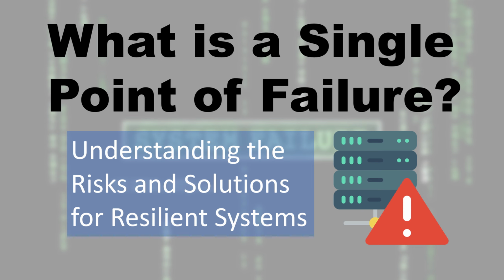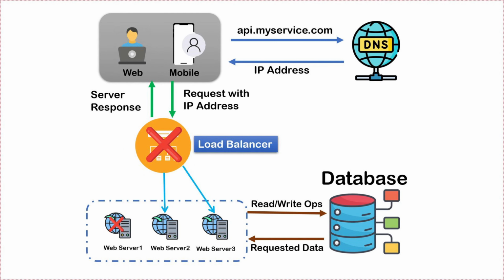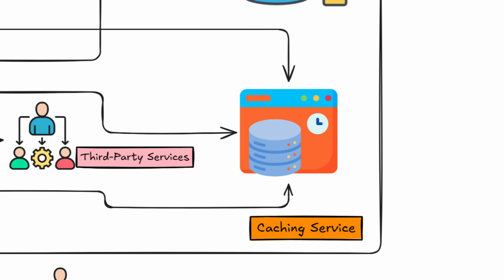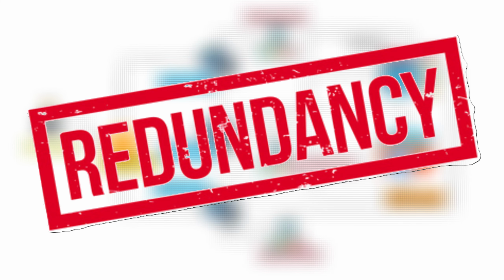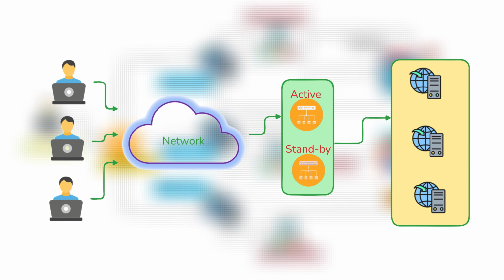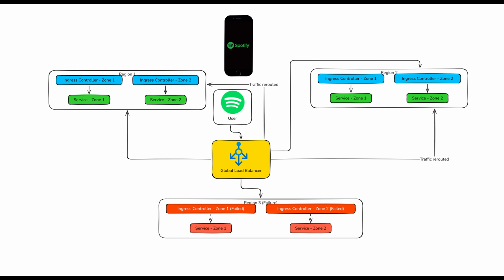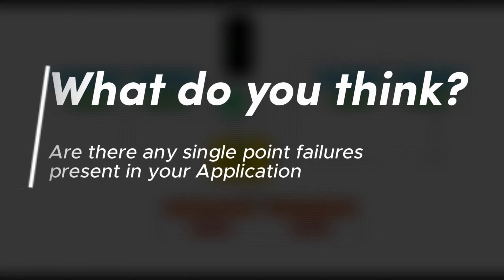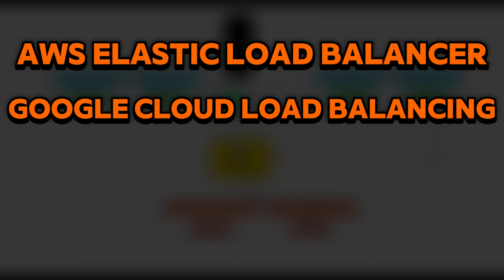How Netflix Handles Single Point of Failures | System Design | Single Point of Failure | Overloading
Ever wondered what happens when one part of your system fails and takes the entire system down? That’s a Single Point of Failure (SPOF), and it’s every system designer’s nightmare.

In this video, we’ll dive deep into:
✅ What is a Single Point of Failure?
✅ How Load Balancers help—but also create new SPOFs!
✅ Real-world examples from Netflix, Spotify, and Kubernetes.
✅ Strategies to minimize SPOFs with redundancy (Active-Active, Active-Passive setups).
✅ Preventing Load Balancer overloading with distributed load balancing, autoscaling, and rate limiting.

We’ll also explore the challenges of maintaining redundancy, why testing and monitoring are crucial, and how to ensure your system remains robust and reliable.

💡 By the end of this video, you’ll know how to design resilient systems that can withstand failures and unexpected loads.

👉 Learn how to tackle load balancer bottlenecks and build systems that scale gracefully!

Let’s build systems that stand the test of time! 🚀